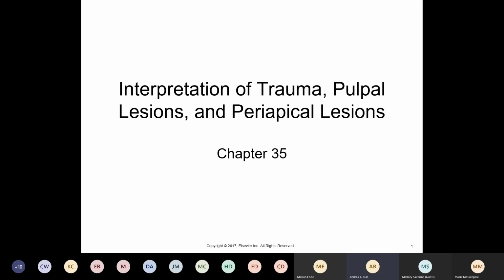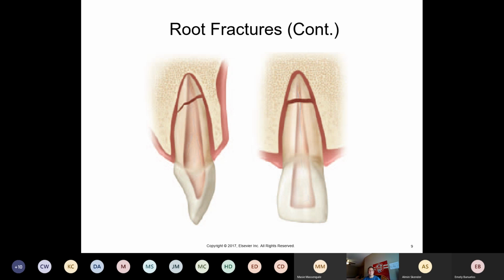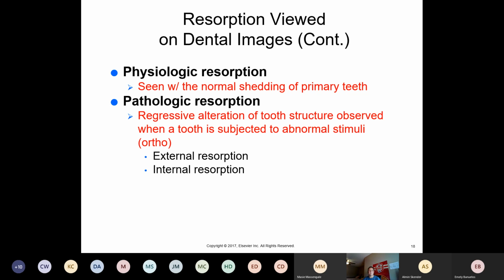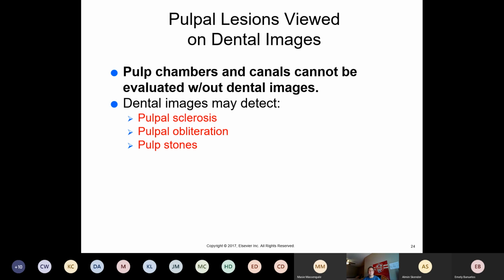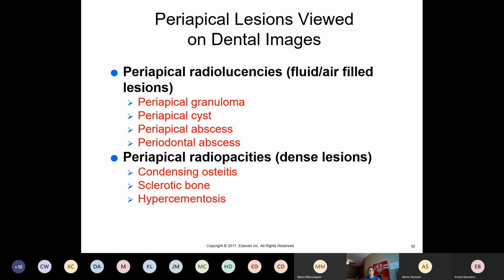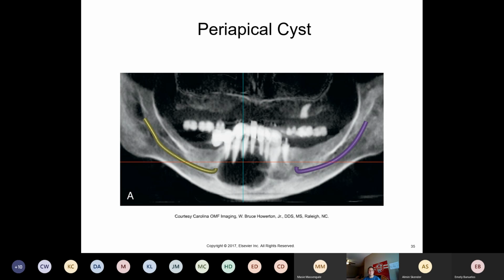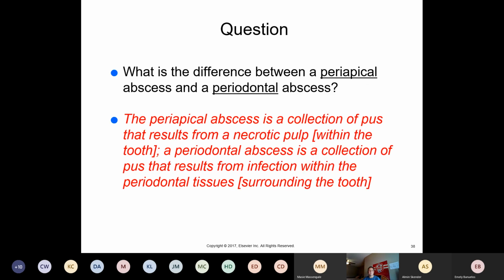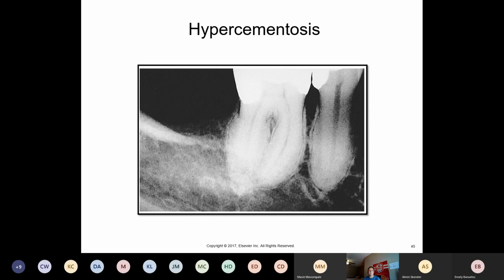DH103 Week 8 Chapter 35